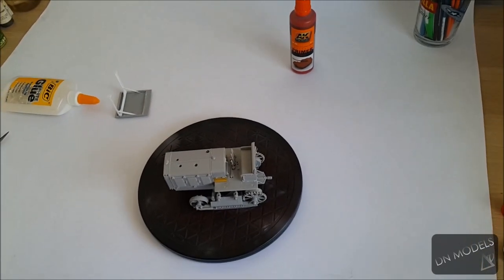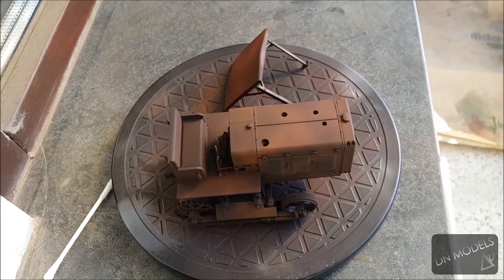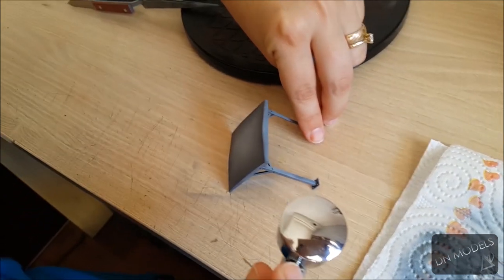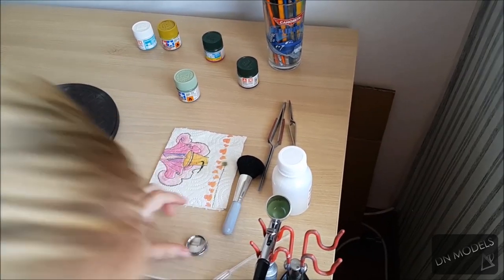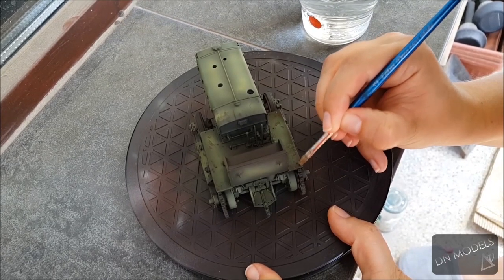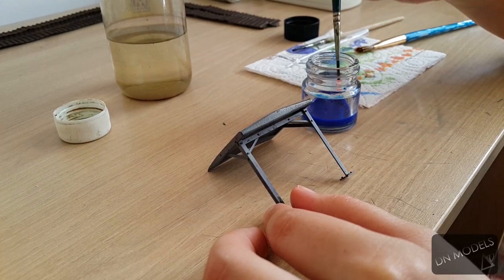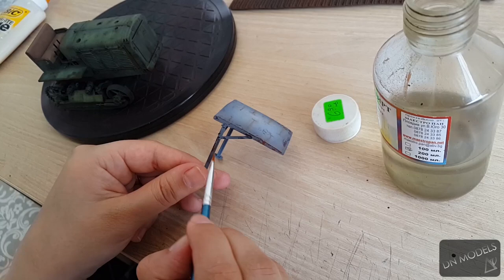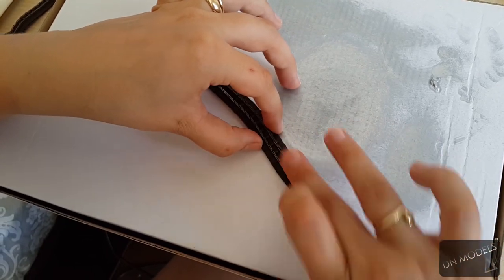Building, Painting and Weathering Trumpeter 1/35 ChTZ-65 Tractor Part 2/3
In this video you can enjoy the fun process of building Trumpeter Stalinetz tractor from start to finish.
In part one you can see how everything goes together, as well as minor aftermarket modifications made in order to make the kit shine a bit more than usual.
In part two, you can see the priming,  painting and weathering this cute little model, showing you our favorite techniques of model building.
In part three, you will see the final touches and the finished tractor.
The kit is great Out of the Box, but still, with a minor effort you can make it a real show stopper. In the video, my wife is building the kit, which is her 3rd Stalinetz, and her 5th tractor. She enjoys building army tractors a lot, because of their nice looks and heavy weathering. You can see how she does her approach to scratch building, and the ideas that she have about improving her models.
A lot of people don't believe when they see her work, and that's why we decided to show everything in a video, so we can share that not only men are interested in this wonderful hobby.
The Trumpeter tractor is cheap but nice model and we highly recommend it to anyone interested in armor from the Second World War. The kit is a great start-up kit, as well as a base for advanced scratch building and aftermarket parts usage. There are resin upgrades, including engine, radiator, or even modification /Cat Sixty/ changes.
Stalinetz tractor is a licensed copy of Cat SIXTY. First model was S-60, direct copy of Cat Sixty, and later on, it was modified to S-65.
The Caterpillar Sixty was a 60 horsepower (45 kW) crawler tractor manufactured by the Caterpillar Tractor Company from 1925 until 1931. The Sixty was the largest tractor in Caterpillar's product line at that time.
The Caterpillar Sixty was originally introduced for sale beginning in 1919 as the C. L. Best 60 Tracklayer, manufactured by the C. L. Best Tractor Company. The Best 60 was the most successful tractor in the Best model line. After the 1925 merger of the C. L. Best Tractor Company and the Holt Manufacturing Company that formed the Caterpillar Tractor Company, the Best 60 was renamed the Caterpillar Sixty.
The Stalinetz S-65 was fitted a powerful Stalinetz M-17 18.5 litre 4 cylinder diesel engine delivering 65hp giving a top speed of just 6.95kmh. The Stalinetz S-65 was the most numerous of the Soviet tracked tractors of WWII with almost 38 000 produced at the Chelyabinskiy Tractornii Zavod plants between 1937 and 1941 before ChTZ switched to tank production.
With a combat weight more than 11t the Stalinetz S-65 was used to tow heavy ordinance most notably the B-4 203mm Howitzer and ML-20 152mm Howitzer-Gun as well as recovery tasks with many being captured and used by the German Army to tow a variety of loads.
 It had a a maximum speed of 7 miles per hour (11 Km/H) and the Germans managed to get hold of thousands during the first year of the invasion of Russia in 1941. They were put into use as a means of recovery vehicle and pulling stuck vehicles from the heavy Russian mud during the fall period known as Rasputitsa, but more often - in their original role as artillery tractors pulling heavy German ordnance.
Kit used is Trumpeter 05539, equal to 05538, but with a cab. The cab is not used in this particular video. It is exchanged for a scratch build hood, which makes the model looks more attractive.
Both kits are wonderful, being 99% equal in parts.